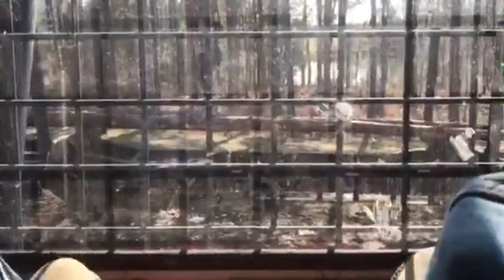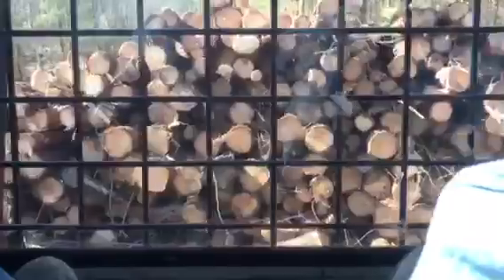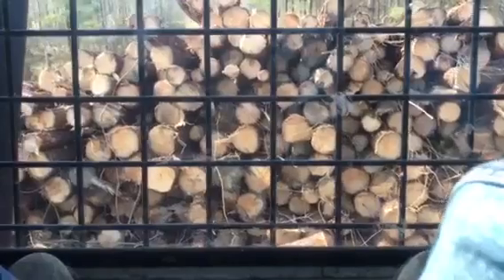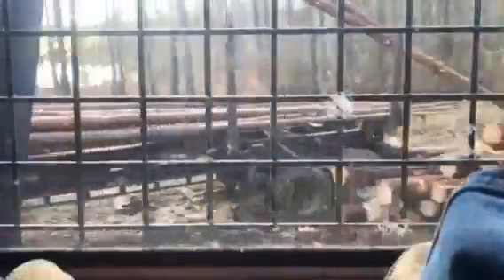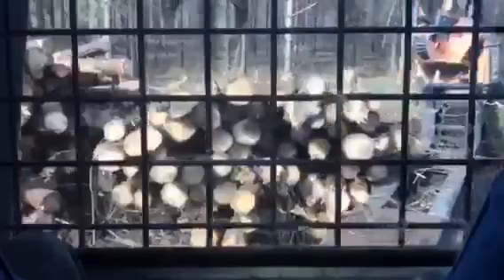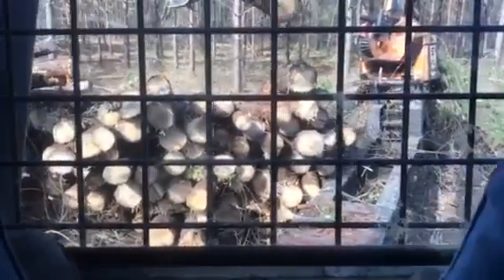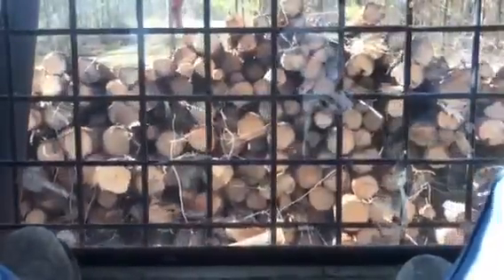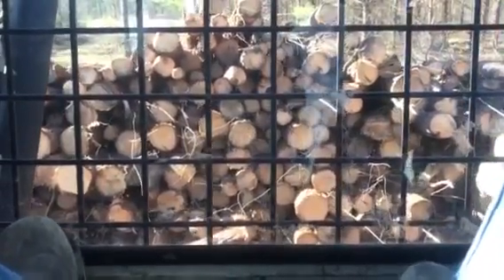I need to clean my window